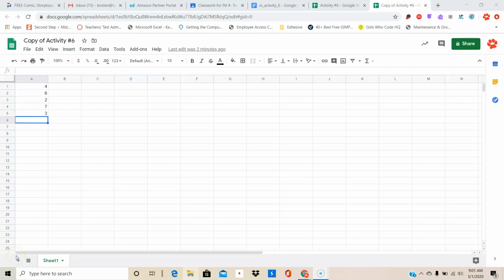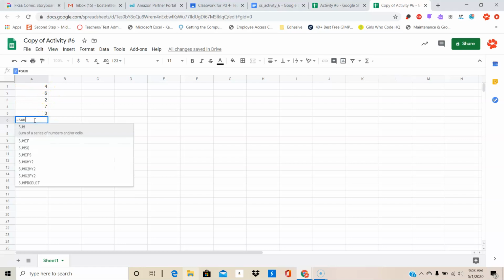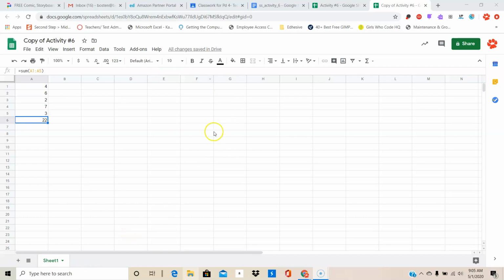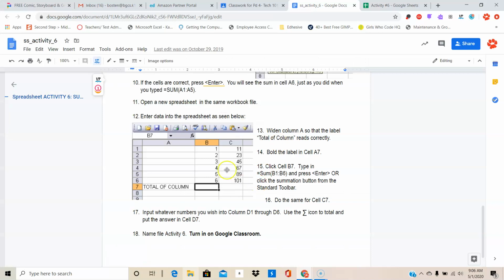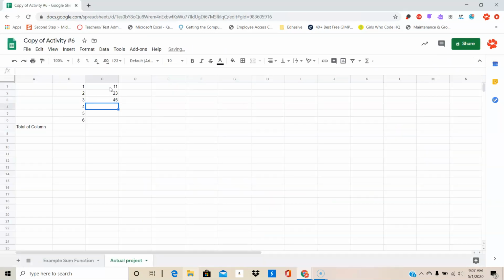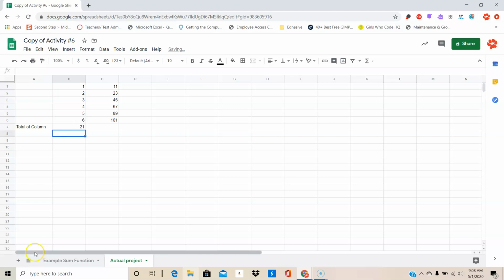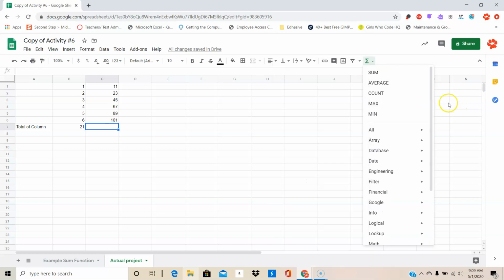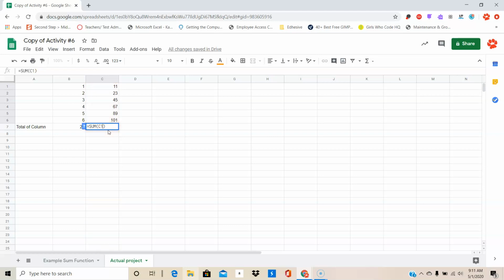Google Sheets Activity 6